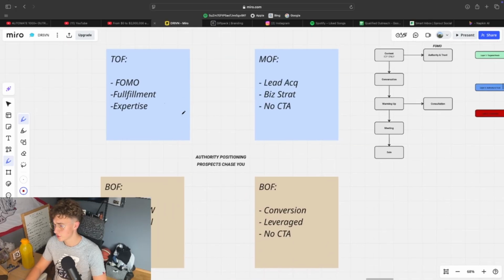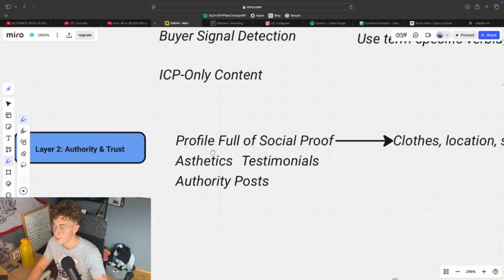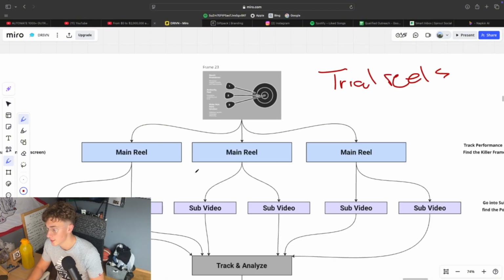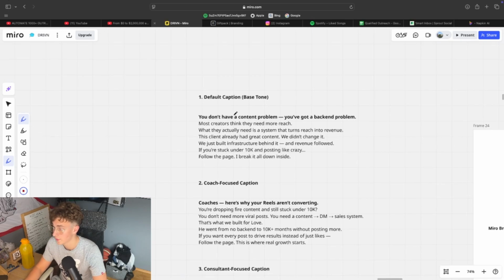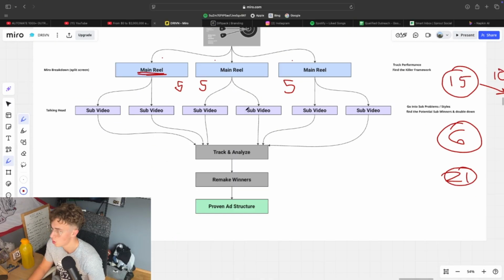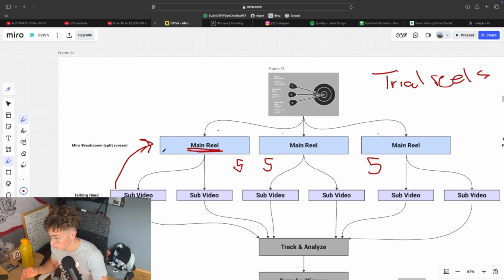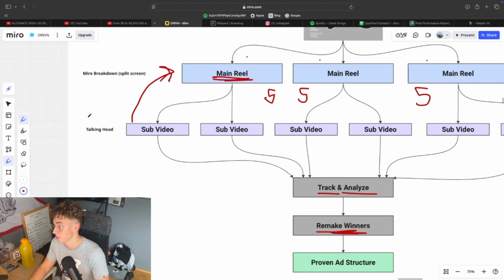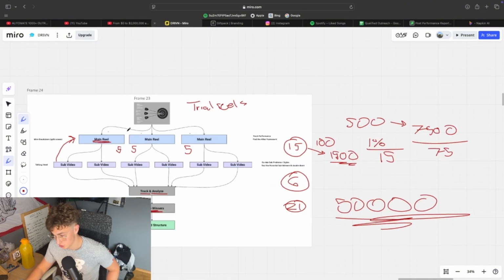How to Structure Content to Attract Clients on Instagram (Step-by-Step)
My experimental Content Distribution System that allowed me to post 50-100 times a week.

This system allows me to 5x-10x the amount of people i reach on instagram. Without doing any extra production